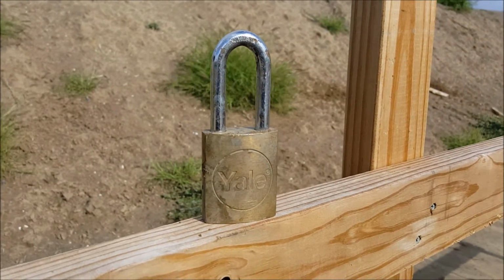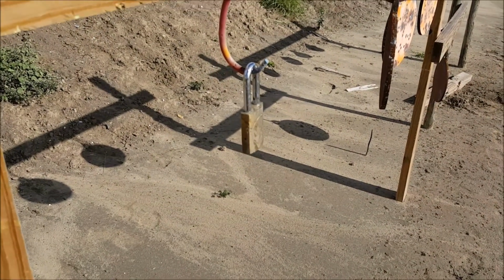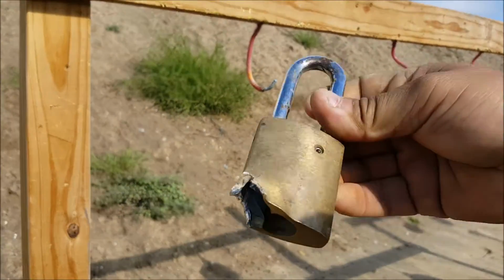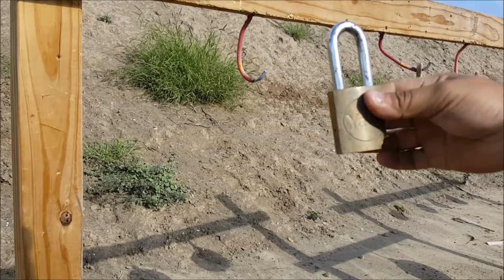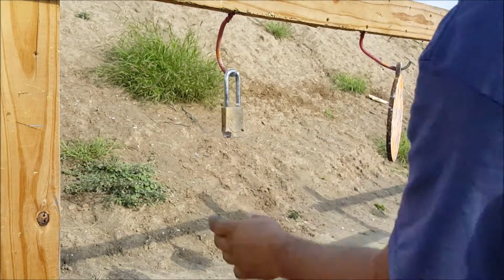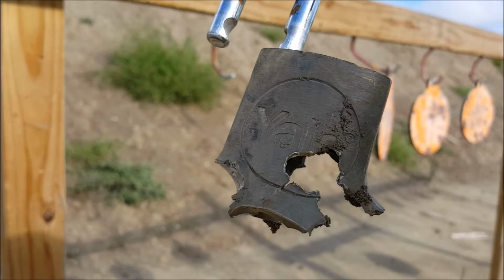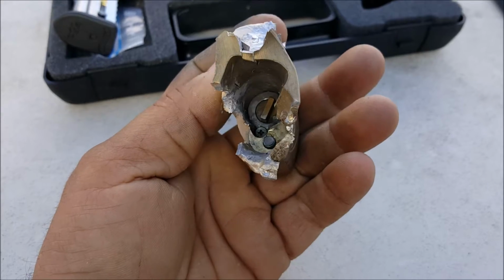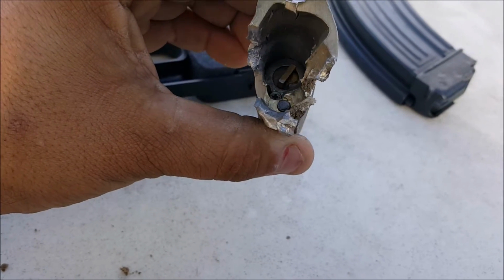CAN A GUN OPEN A LOCK PADLOCK WITH A 7.62X39 FROM A VZ2008 AK47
CAN MY GUN OPEN A LOCK PADLOCK WITH A 7.62X39 FROM A VZ2008 AK47

I decided to test out a Yale lock to see how much abuse it would take from a 7.62x39 round. The lock was very difficult to open and needed to be placed in dumpster or trash can. The shots were from up close so remember to always wear proper eye wear. The video shows the damage taken from a few SHOTS and we were able to unlock it with a few shots.

Please do not try what I do in the video.

shooting a lock
shooting a lock open
SHOOTING A PADLOCK
OPENING A LOCK WITH A GUN
SHOOTING PADLOCKS
BULLET VS LOCK
bullet vs padlock
PADLOCK GUN SHOT TEST
CAN A LOCK SURVICE A BULLET
CAN A BULLET OPEN A LOCK
CAN GUNS OPEN A LOCK
7.62X39 VS PADLOCK
CAN I BREAK A LOCK WITH A GUN
CAN A RIFLE OPEN A LOCK